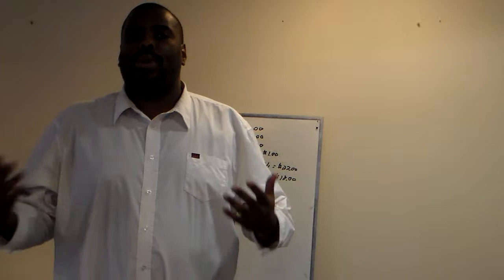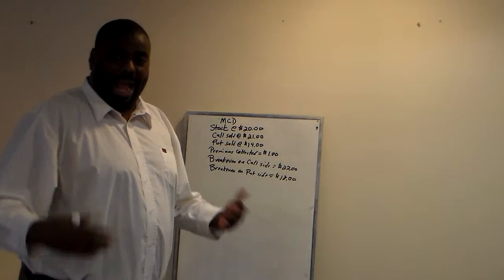My favorite trade 2 of 5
Trading Naked Put Options and Short Strangles